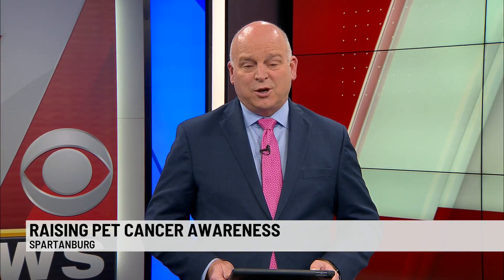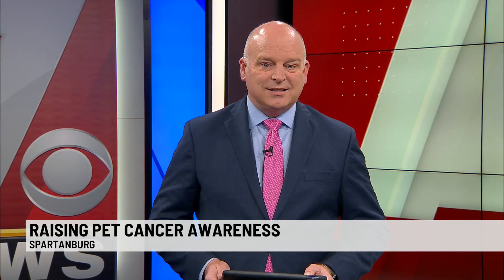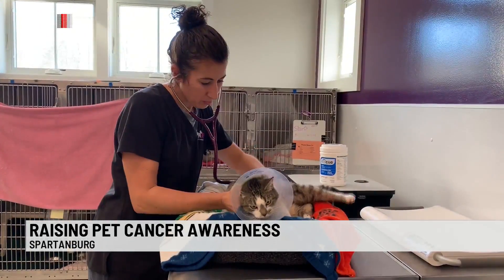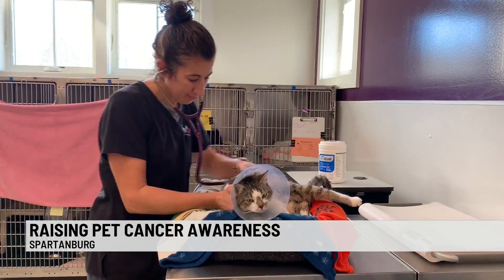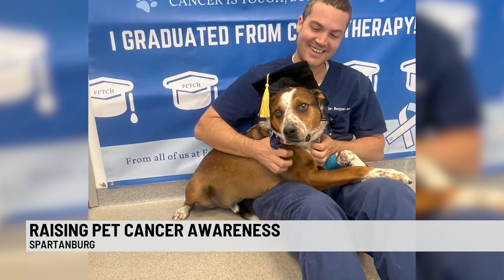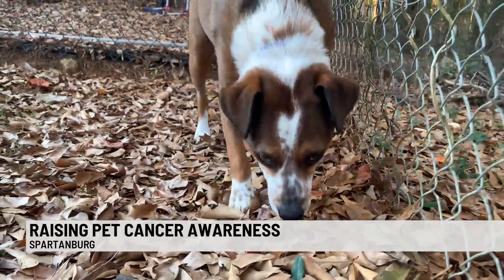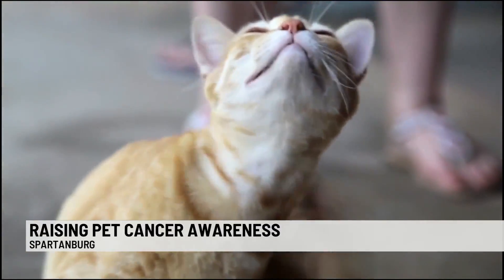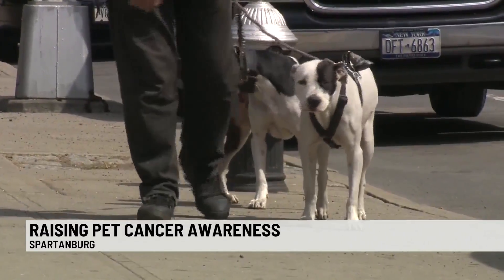Pet Cancer Awareness Month: do you know the signs?